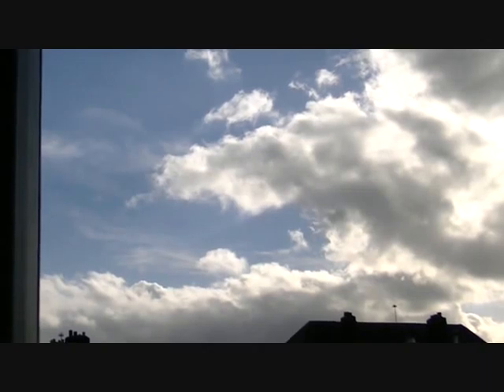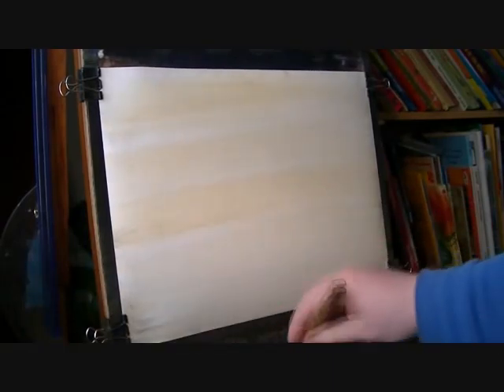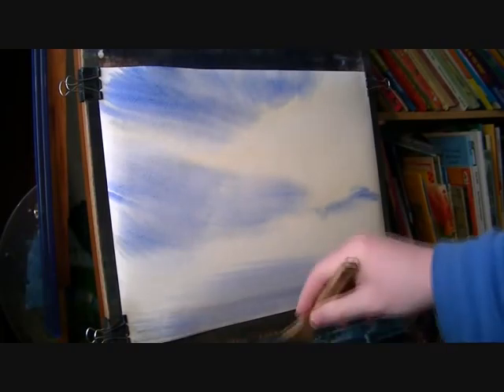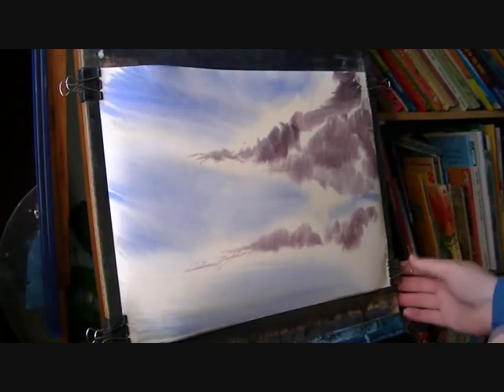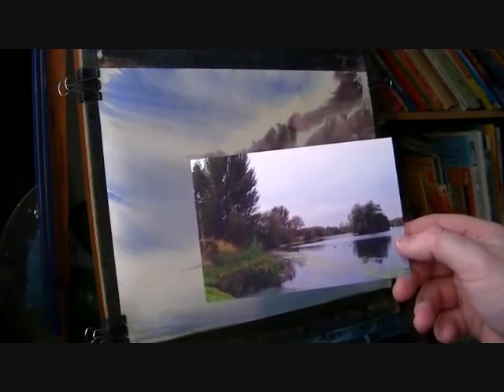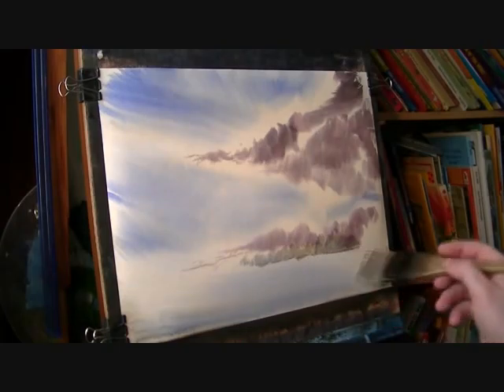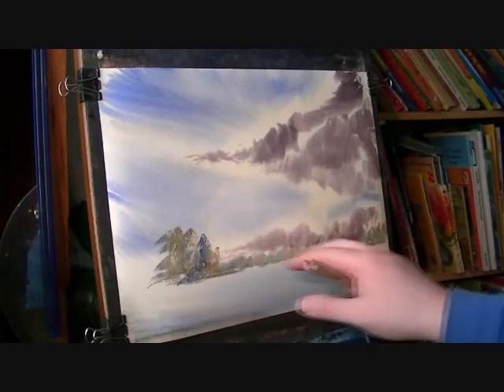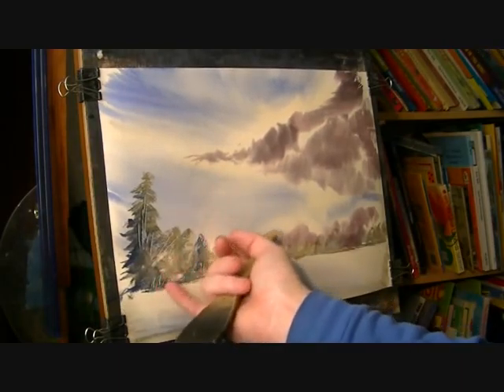Babbs Mill, Kingshurst Part 1 of 2 Watercolor Landscape Painting Lesson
Watercolor landscape painting demo featuring Babb's Mill lake in Kingshurst, Birmingham.

1. and enter my world of watercolour where you’ll see exclusive videos, articles, reference photos and much more! Get 2 months FREE with annual membership! Put simply, Patreon is my main source of income and it’s only with the support of my patrons that I can continue to find the time and resources to make these videos.

2. READ MY BOOKS ➤

4. DONATE ➤ Your donation keeps my YouTube channel sustainable and funds future watercolour painting tutorials for all budding artists.

6. PODCAST ➤ Listen to my podcast ‘My Watercolour Diary’ where I answer your questions

7. MATERIALS ➤ These are the paints, paper and brush I use for painting watercolours:

8. SOCIAL MEDIA ➤ Let’s connect!